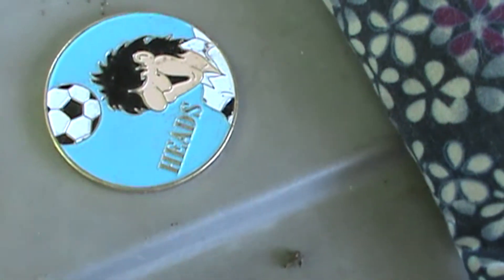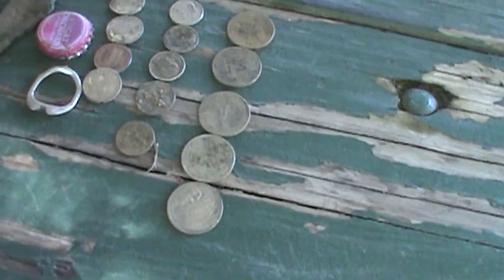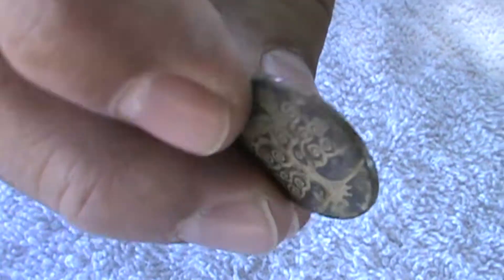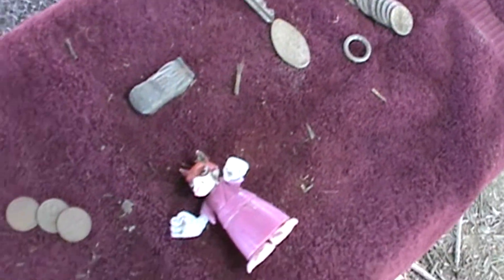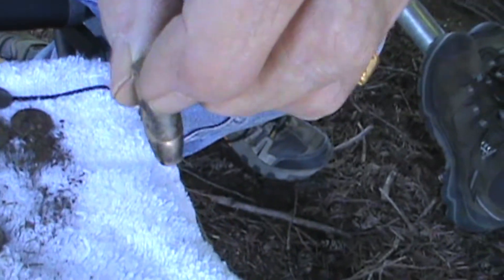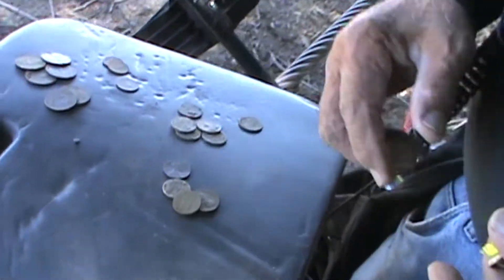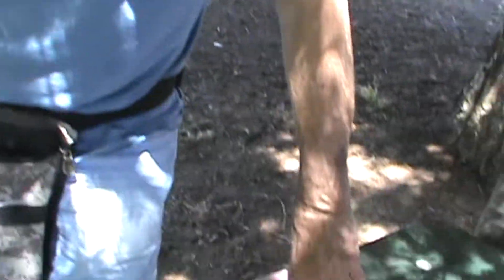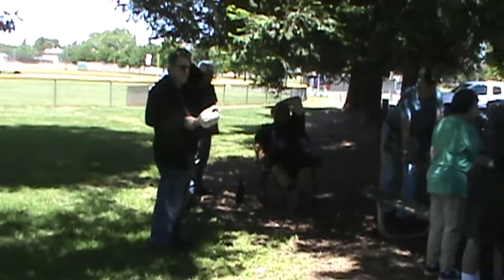Metal Detdecting 1st Sun May Hunt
Lots of Gold and Silver jewelry and coins A very good and fun hunt